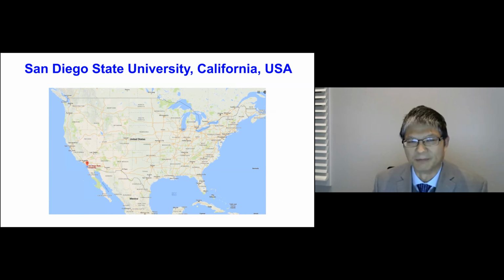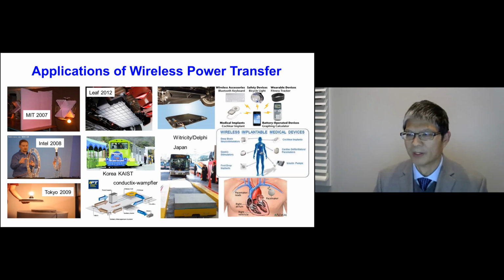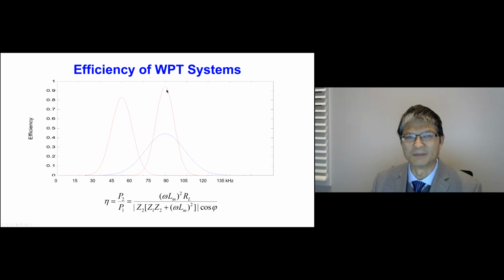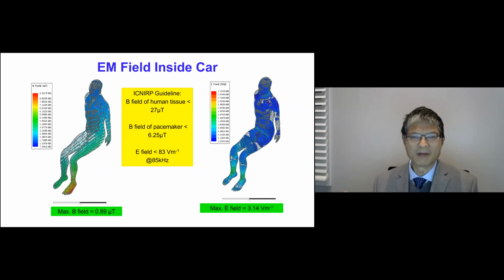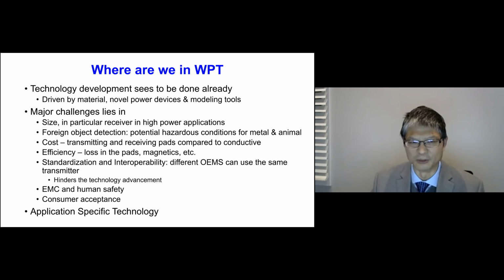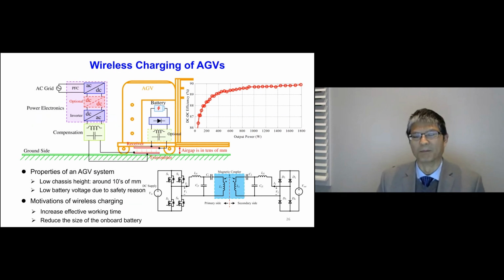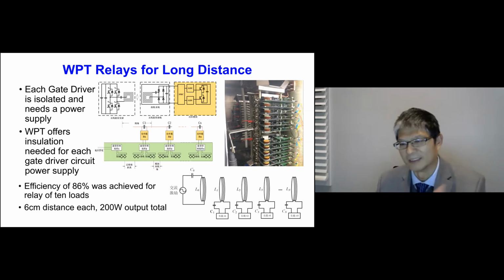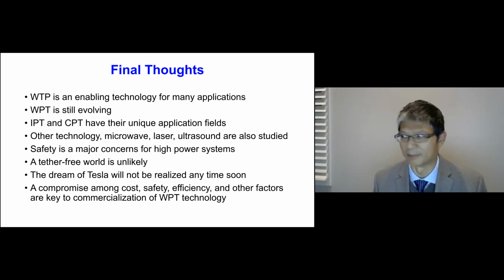Application of wireless power transfer in electric aircraft, railway, ships, and road vehicles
Application of wireless power transfer in electric aircraft, railway, ships, and road vehicles, Keynote delivered at the ICPES 2021.